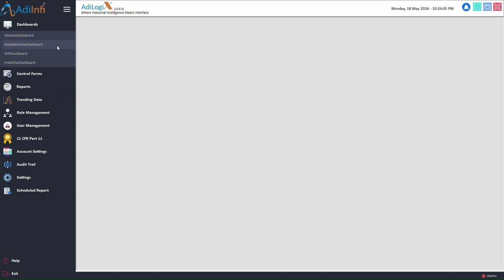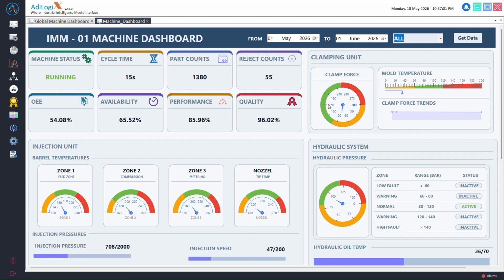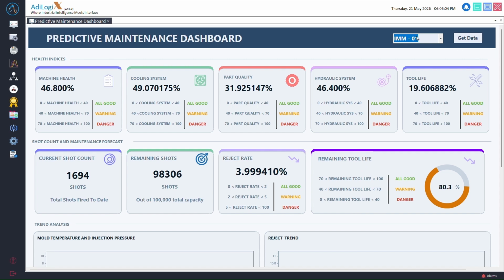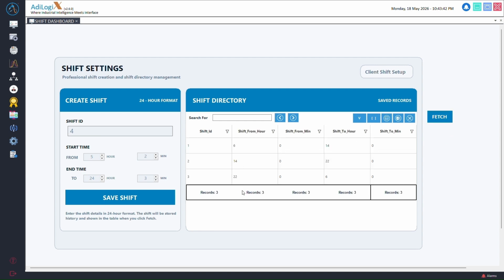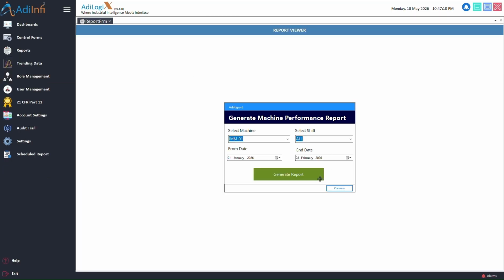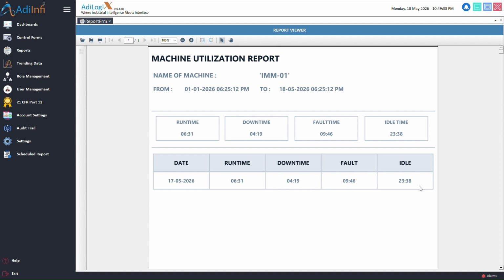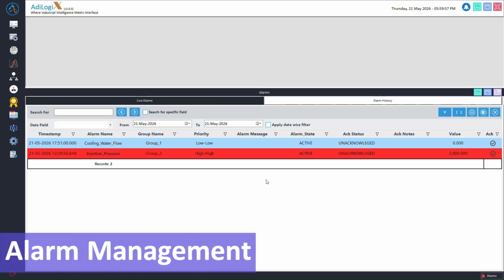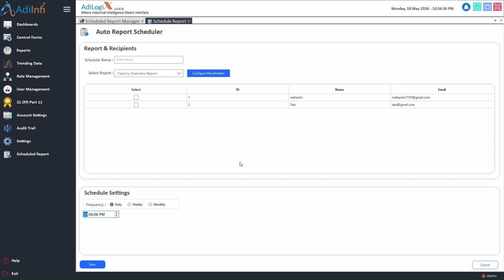Best Injection Molding Machine Monitoring Software | SCADA + OEE + Predictive Maintenance Demo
Digitize your injection molding factory with AdiLogiX Industrial SCADA & IIoT Platform.

In this demo, see how 50 injection molding machines can be monitored from a centralized real-time SCADA dashboard using AdiLogiX.

Designed for plastic manufacturing industries, AdiLogiX helps production managers, plant heads, maintenance teams, and factory owners gain complete visibility into machine performance, production efficiency, and process health.

What this demo covers:

✅ Real-time monitoring of 50 injection molding machines
✅ Centralized factory SCADA dashboard
✅ Live machine status monitoring (Running / Idle / Fault / Stop)
✅ Production count & reject count tracking
✅ OEE monitoring (Availability, Performance, Quality)
✅ Predictive maintenance dashboard
✅ Tool life monitoring
✅ Hydraulic system monitoring
✅ Cooling system analytics
✅ Injection pressure & screw position monitoring
✅ Barrel & nozzle temperature monitoring
✅ Alarm management & alarm history
✅ Historical reports & production analytics
✅ Machine utilization reports
✅ Trend analysis dashboard
✅ Auto scheduled reports via email

Ideal for:
Plastic Injection Molding Plants
Packaging Manufacturers
Automotive Component Manufacturers
Medical Plastic Manufacturing
Consumer Goods Manufacturing
Industrial Molded Parts Production
Why AdiLogiX?

AdiLogiX is an advanced industrial SCADA and IIoT platform built for machine monitoring, production analytics, remote diagnostics, and Industry 4.0 digital transformation.

Whether you operate 10 machines or 500+ machines, AdiLogiX helps reduce downtime, improve OEE, optimize maintenance, and increase production visibility.